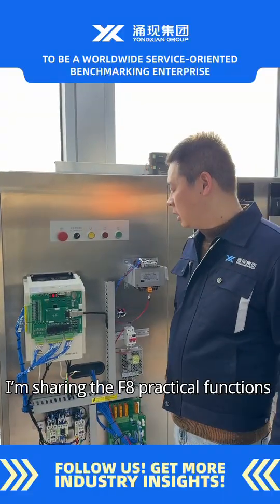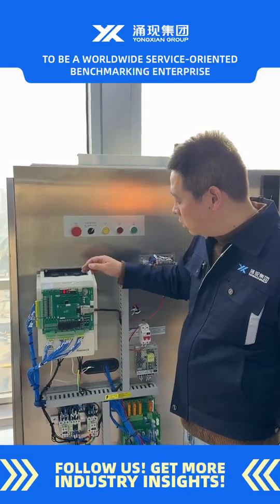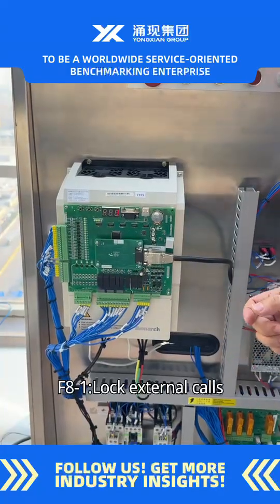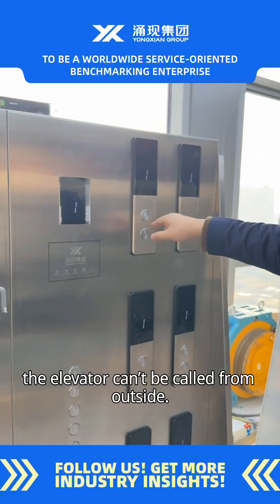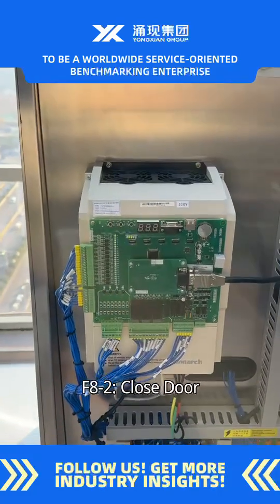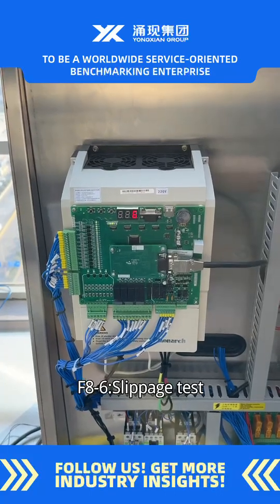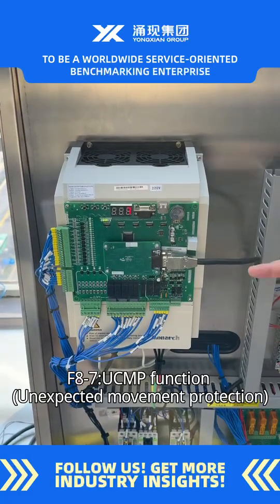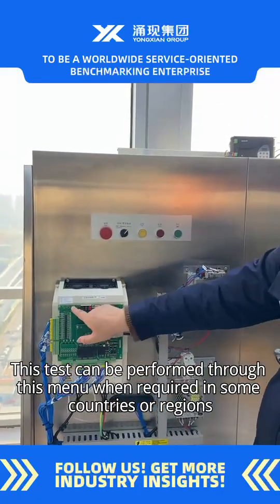A comprehensive overview of the actual functions of the Monarch 3000+ motherboard's F8 keypad.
How many do you know? MONARCH MONARCH ELEVATOR ELEVATOR ELEVATOR PARTS MONARCH3000+